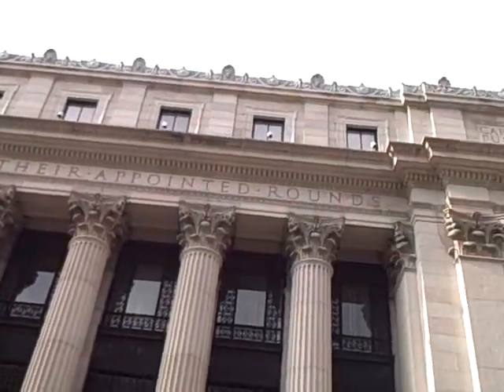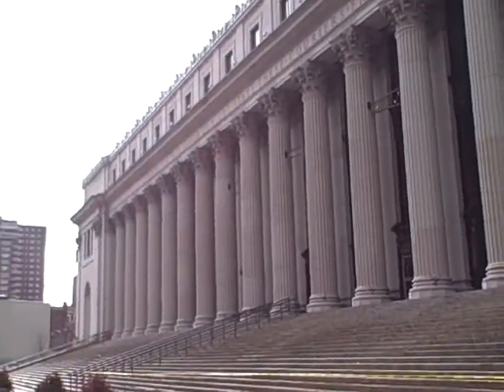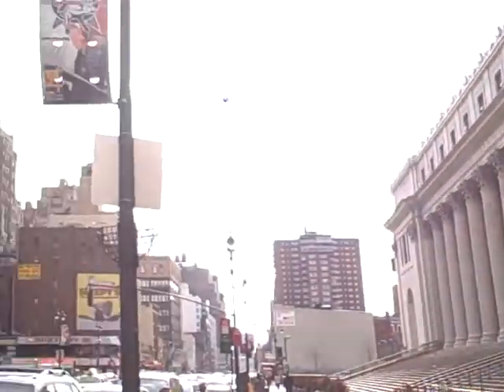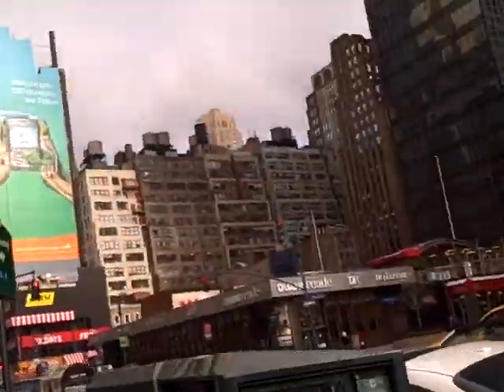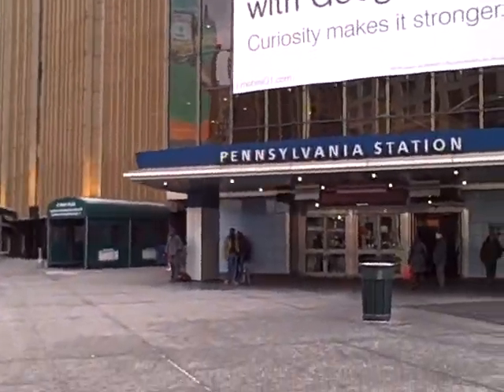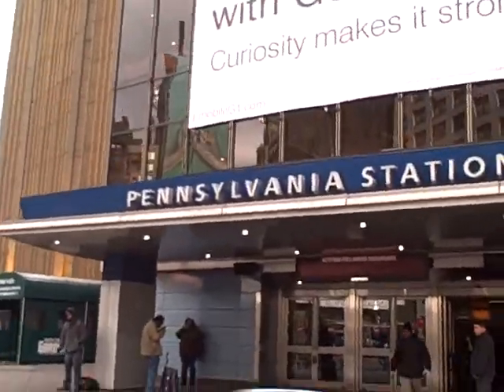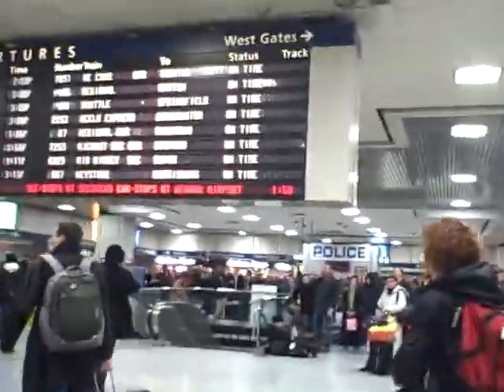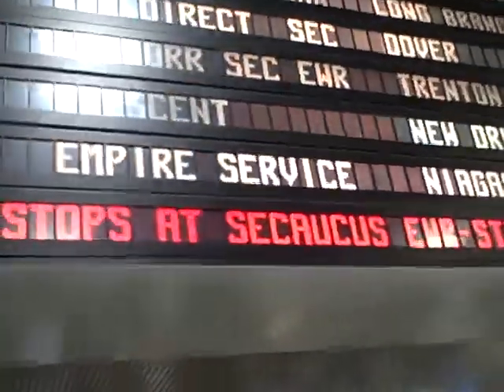Post Office and Penn Station, New York City